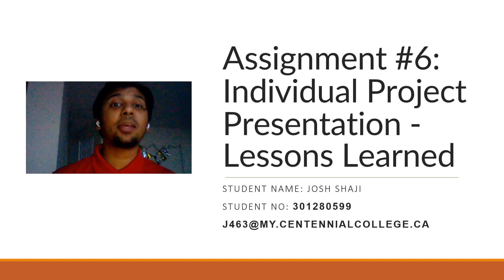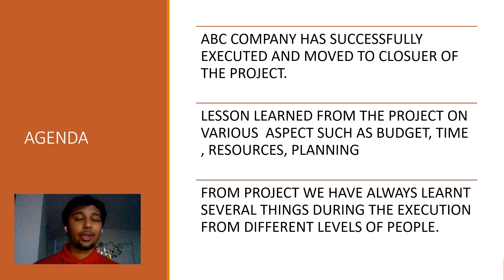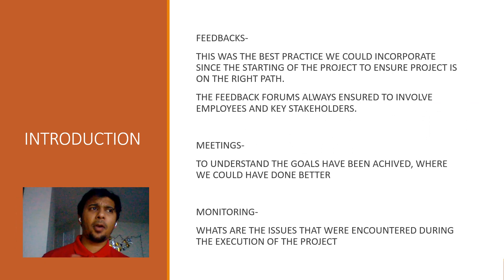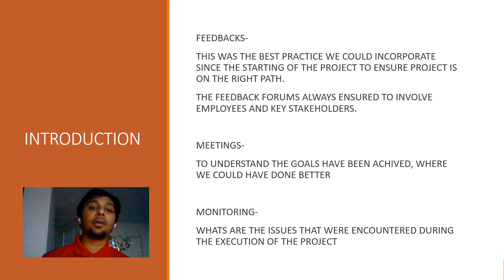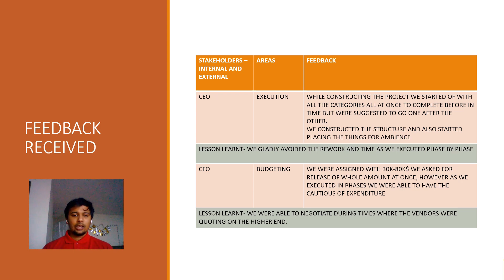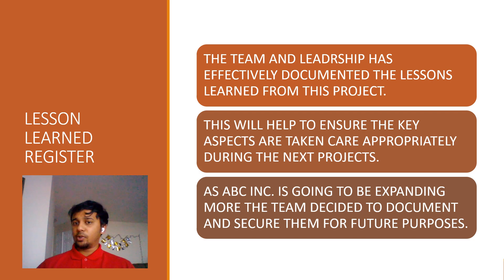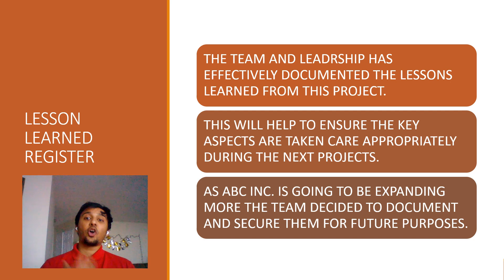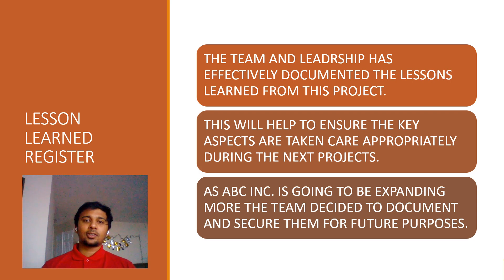Assignment #6: Individual Project Presentation - Lessons Learned